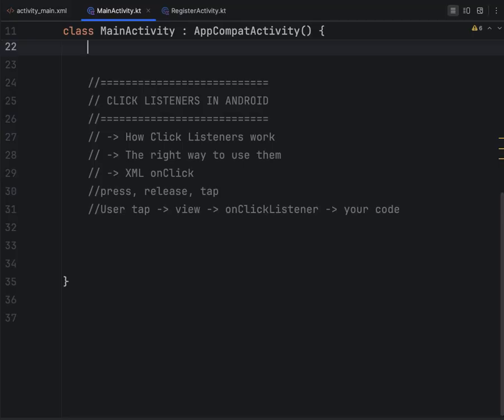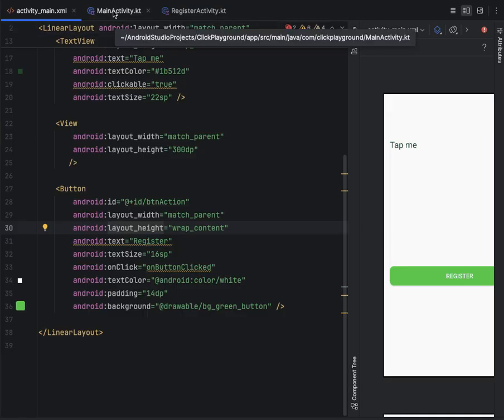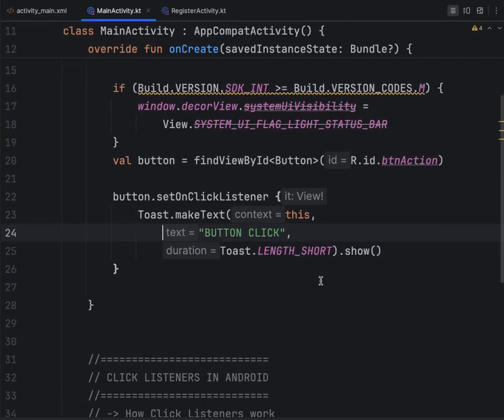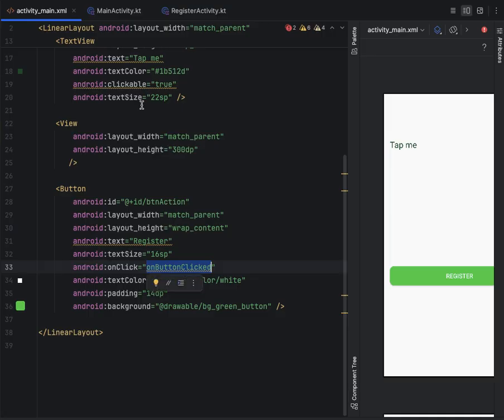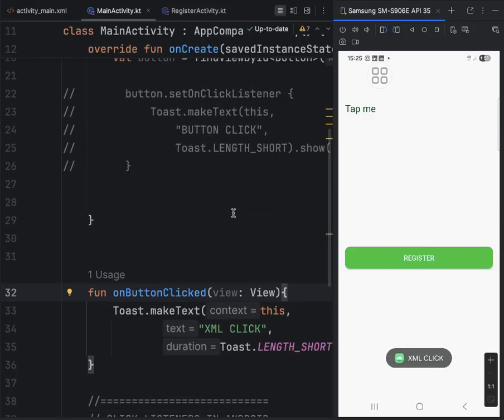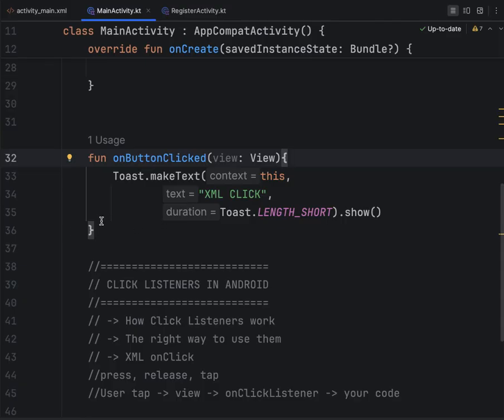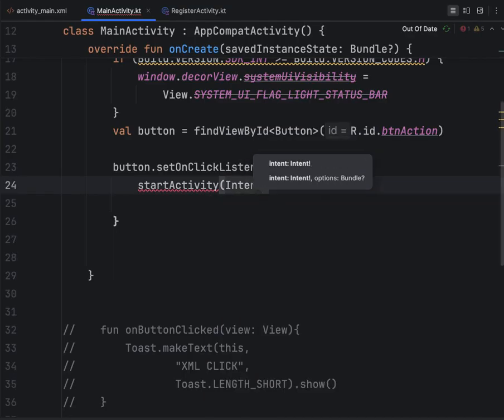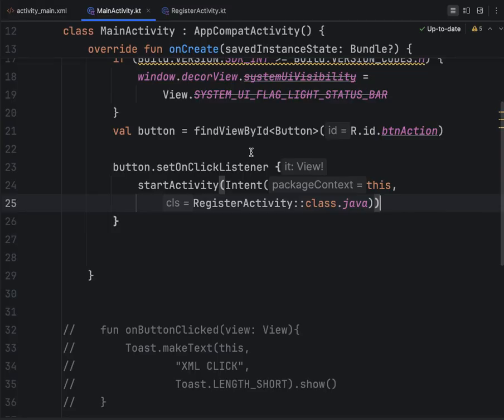Android Click Listeners Explained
What a click listener really is.